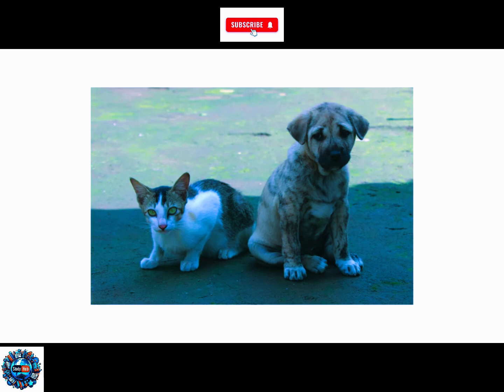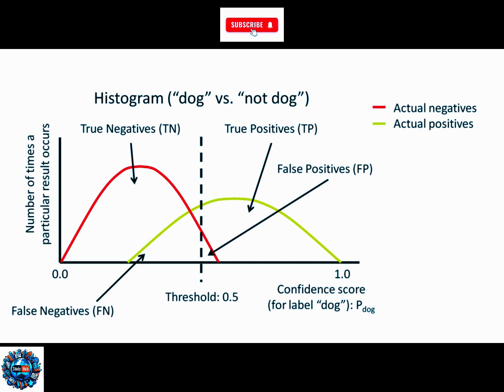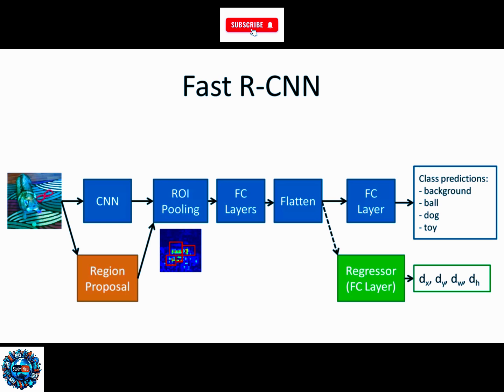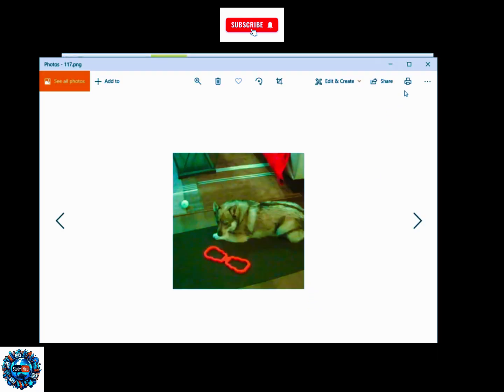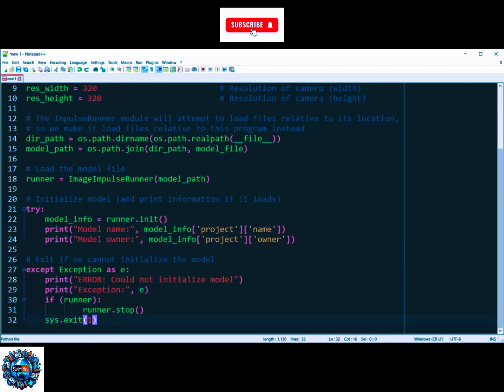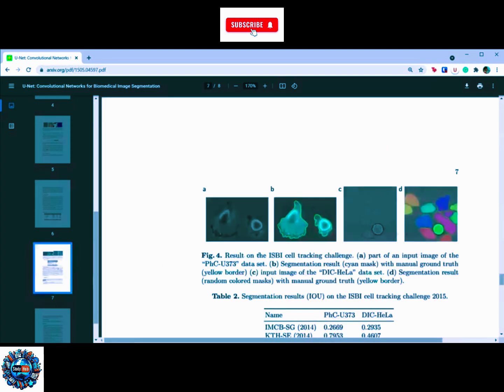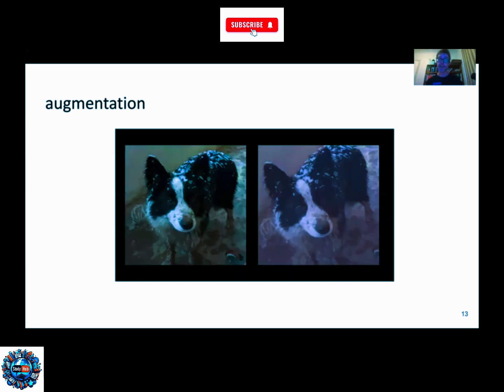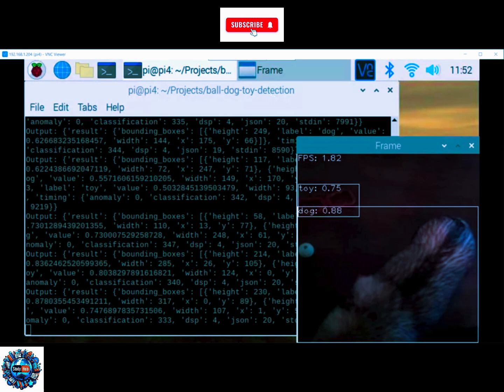Convolutional Neural Networks - Crash Course for Beginners in 2 Hours 😍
This channel  is your go-to destination for everything  related to computer science , information technology and software engineering . We dive deep into all areas connected to technology and computing to help you thrive in these exciting fields! Whether you're a students  or a professional there's something here.
                                            ⭐ ➡  Just Need to Connect  ⬅  ⭐
                                               Let’s learn and grow together🌱
📚 What You’ll Find Here:

     ➡  Freelancing 💰💲
                                       Remote Jobs✅
                                      Job Interviews✅
                                      Professional CV (Resume)✅
                                      Cover Letter ✅
                                      Fiver ✅
                                      Upwork✅
                                      Order Hunting ✅
                                      Client Management ✅

                     ➡ Develop your Career  💻
                                                 Programming Languages✅
                                                 Android Development ✅
                                                 Website Development✅
                                                 Computer Networking✅
                                                 Game Development ✅
                                                 Cloud Computing✅
                                                 Data Science✅
                                                 Cyber Security ✅
                                                 Microsoft Azure✅
                                                 Artificial Intelligence ✅
                                                 Machine Learning✅
                                                 Deep Learning✅
                                                 Deep Neural Networks✅
                                                 Computer Vision✅
➡ Current Market Job & Interview Preparations
➡All Academic Subjects Related to
                                                             ➡Computer Science,
                                                             ➡Information Technology,
                                                             ➡Software  Engineering
                                                  ➡Many Good things are on the Way⬅

💡 In-Depth tutorials on programming ,algorithms, and software tools
🖥️ Study Guides & tips for CS, IT, and SE students to ace exams and projects
🔍 Exploring  latest trends in technology, from AI to cybersecurity
🎯 Practical projects and real world applications open  to boost your learning
💼 Career Advice and resources to land your dream job in tech.

Computer Science ,IT, & Software Engineering Students  📘
Tech Enthusiasts & Professionals 👩‍💻👨‍💻

Anyone Curious About the World of Technology! 🌐

00:00:00  -  Chapter - Image Convolution 📚
00:11:14 - Chapter 0 - Pooling Layers🤳
00:17:24 - Chapter 1 – Convolutional Neural Networks ✅
00:31:32 - Chapter 2 – Training a Convolutional Neural Networks💼💻
00:47:16 - Chapter 3 – Convolutional Neural Network Visualization 🔌
01:02:17 - Chapter 4 – Data Augmentation 🛸
01:17:23 - Chapter 5 – Transfer Learning and MobileNet🚏
01:29:51 - Chapter 6 – Transfer Learning with Edge Impulse  🗾
01:45:21 - Chapter 7 – Review of Course 🗺🌏